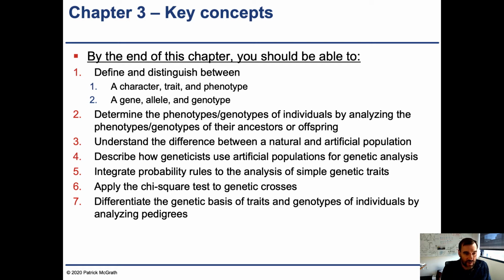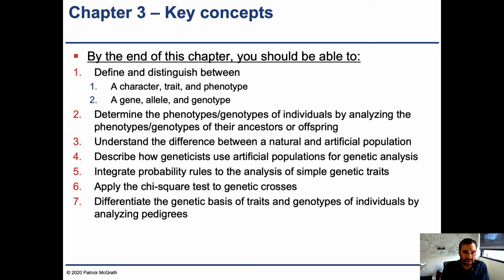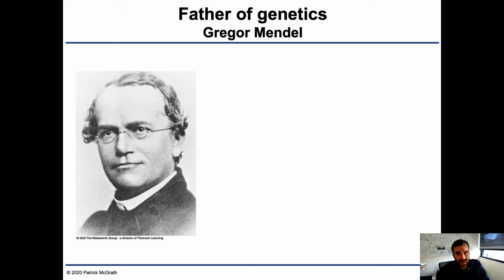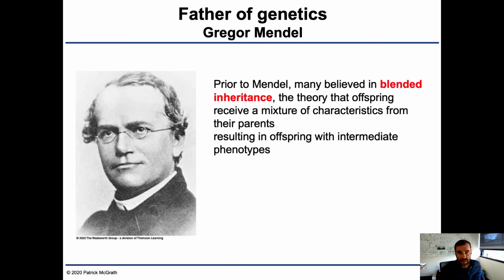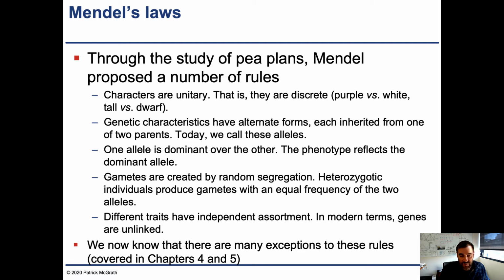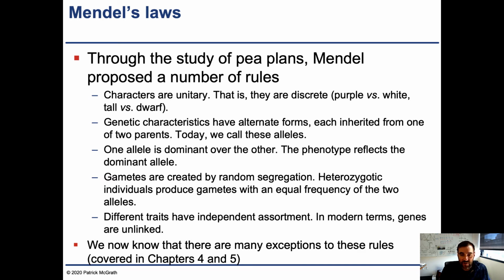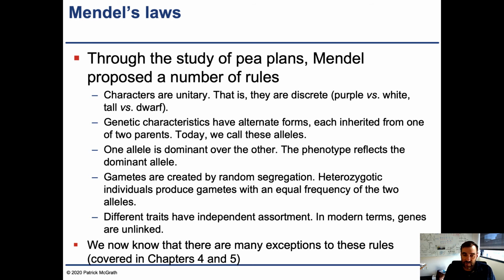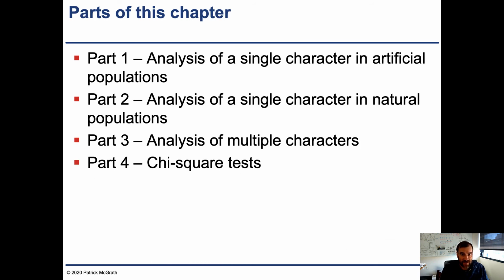Chapter 3.1 - Introduction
Table of Contents:

00:07 - Chapter 3 – Key concepts
01:58 - Father of geneticsGregor Mendel
03:08 - Mendel’s laws
05:26 - Parts of this chapter